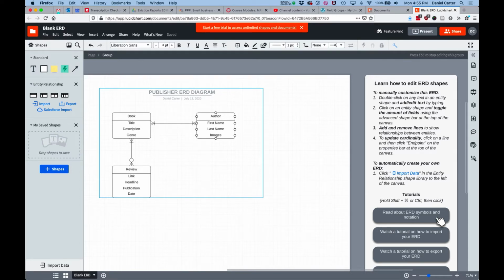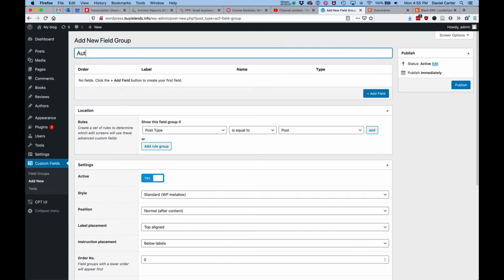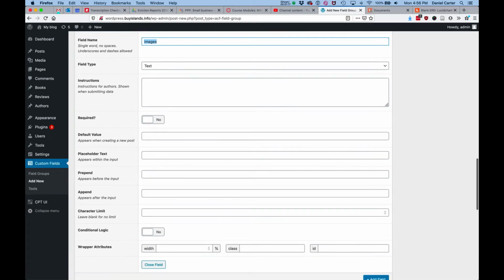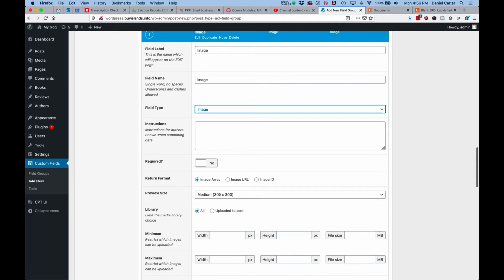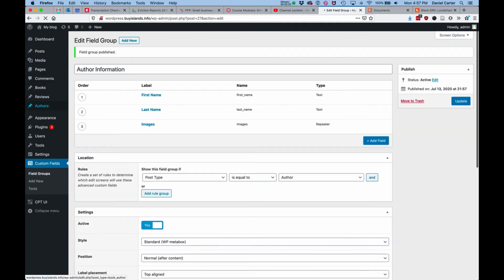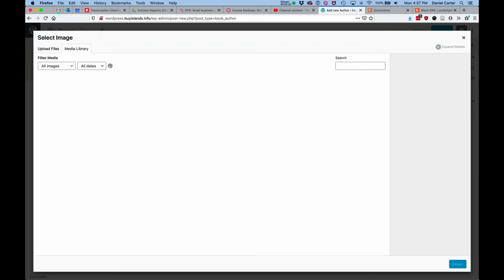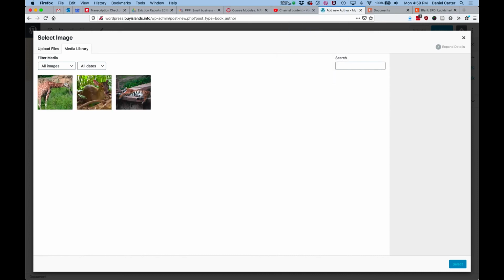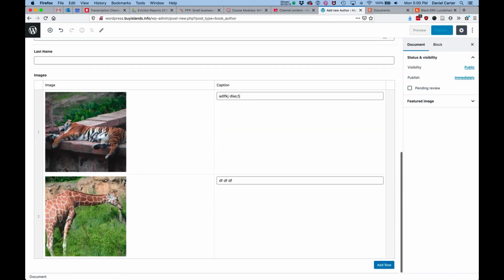Wordpress: Repeater Field